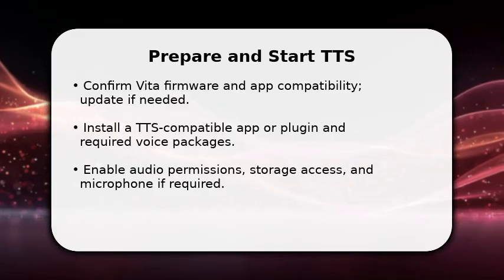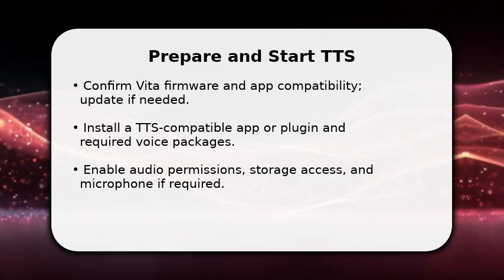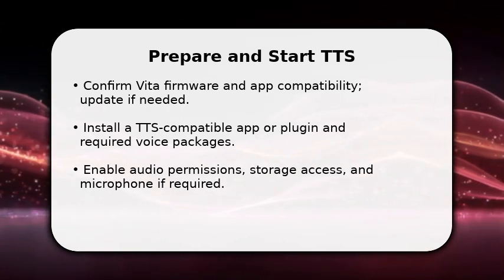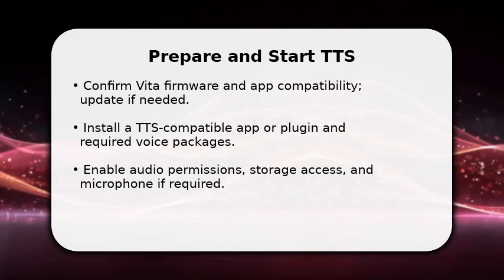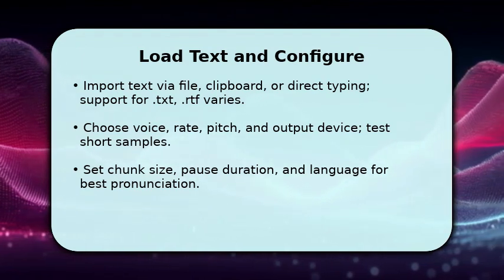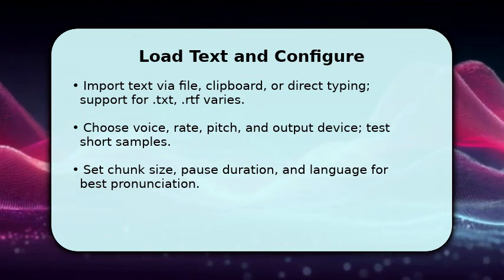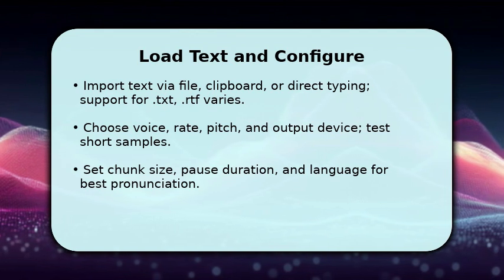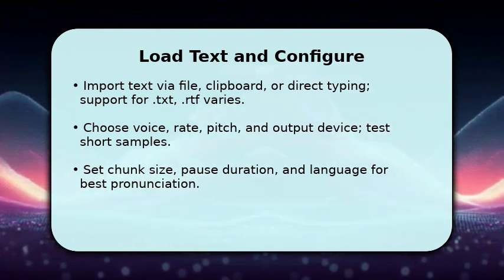How to Use Text to Speech in Vita - Step by Step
Discover the ease of integrating text-to-speech technology into your Vita device with our comprehensive guide. Step by step, learn how to convert written content directly onto your screen and hear it read aloud for accessibility or convenience.